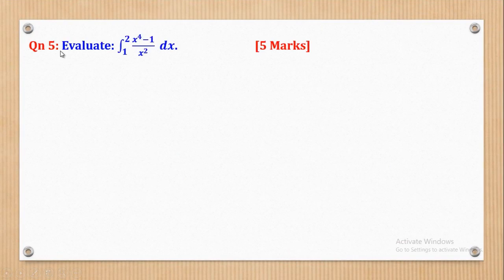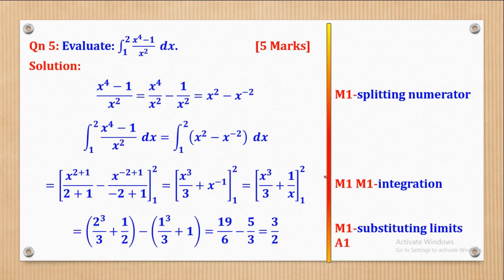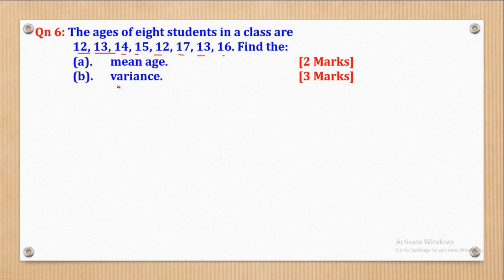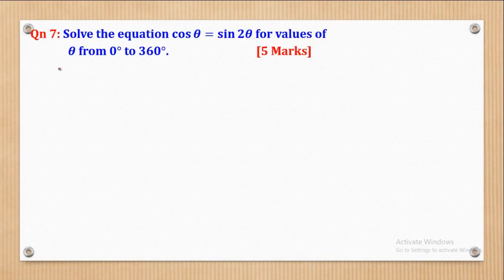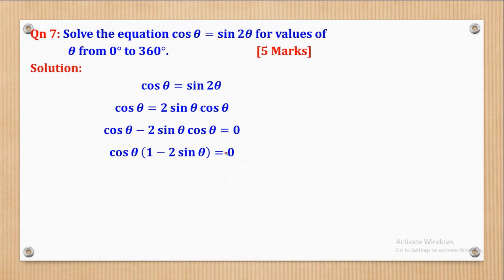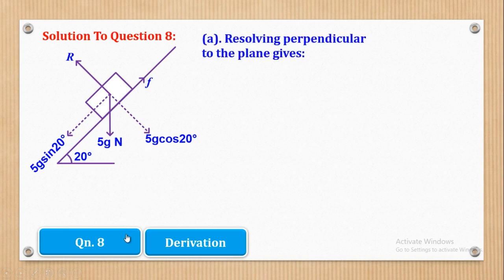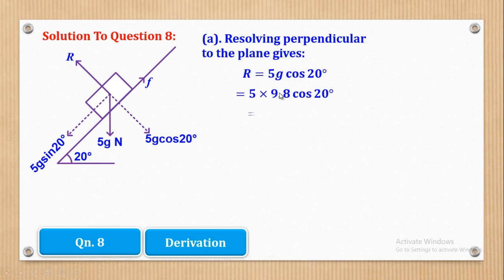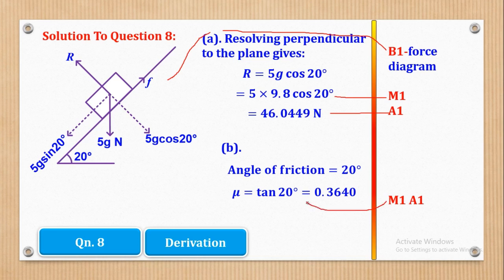002-ALEVEL SUBSIDIARY MATH UNEB 2019 SOLUTIONS QN 5 - 8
In this video, i take you through the solutions to A-level Subsidiary Mathematics for U.A.C.E UNEB 2019; Particularly Questions 5 to 8.